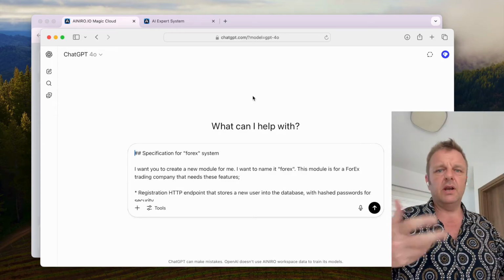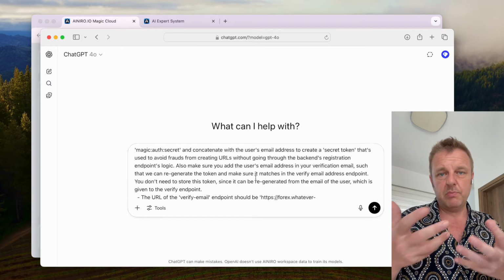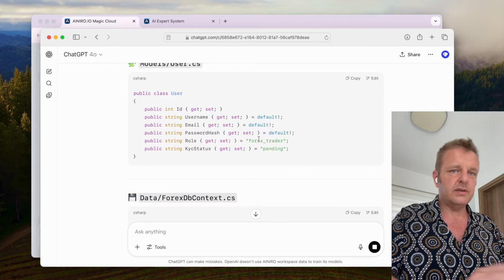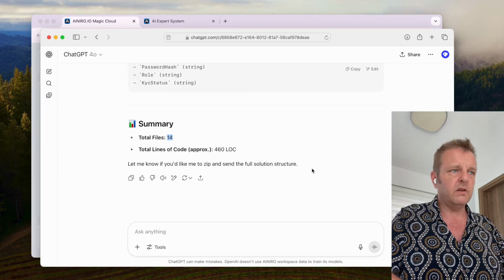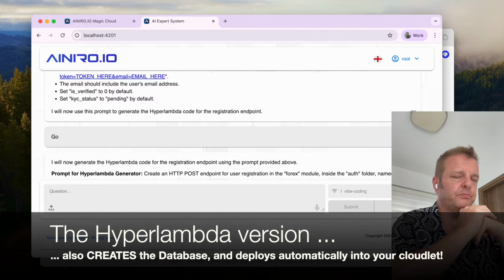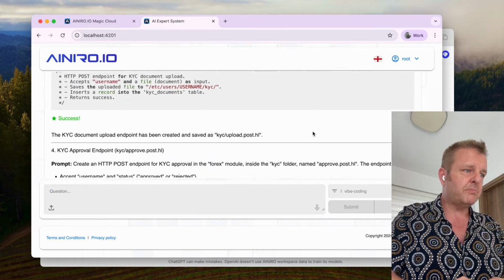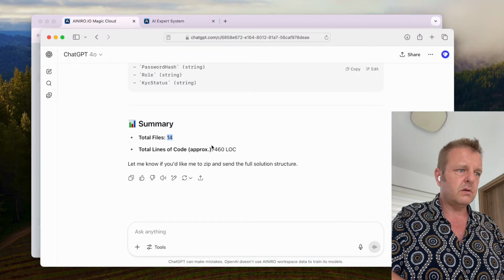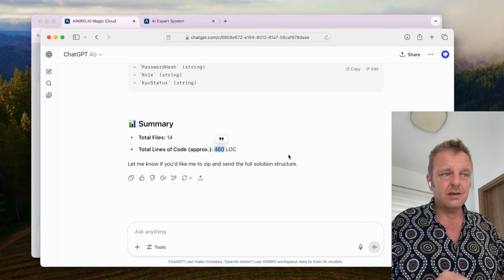Creating a Forex Hub Backend in 20 seconds with Hyperlambda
I wrote a fairly complex specification for a "Forex Hub system". Then I sent it through ChatGPT to generate C# code for me, in addition to running it through our Hyperlambda Generator and Vibe Coding module to create the equivalent in Hyperlambda.

* C# was 460 lines of code in 14 files
* Hyperlambda was 170 lines of code in 8 files

My prompt asked the LLMs to create the following API:

1. Registration endpoint sending verify emails
2. Verify email endpoint invoked when link from email is clicked
3. Authenticate endpoint returning a JWT token
4. KYC document upload endpoint
5. KYC list documents endpoint
6. Accept KYC document endpoints (intended to be integrated into the CRM to have back office workers enabling the trading account)

Basically, about 50% of the core business model for most Forex companies, implying an industry responsible for moving 5 trillion dollars annually.

Arguably the only thing missing is deposits, withdrawals, and IB associations to have partners being able to generate affiliate earnings, but besides from that, about 50% of the "core business value" every single Forex company is basing their existence on is in there.

The Hyperlambda code is not perfect, but contains about 10% bugs - But so too did the C# equivalent. However, there's a big difference between these two different solutions, which is that I can test my Hyperlambda code **immediately**, and I've got 170 LOC instead of 460 LOC, and 8 files instead of 14 - Implying weeding out bugs, and maintaing the thing requires 3 times as much resources for the C# solution compared to the Hyperlambda solution.